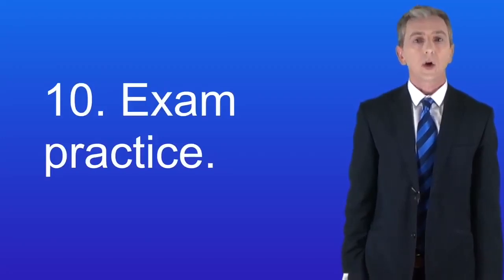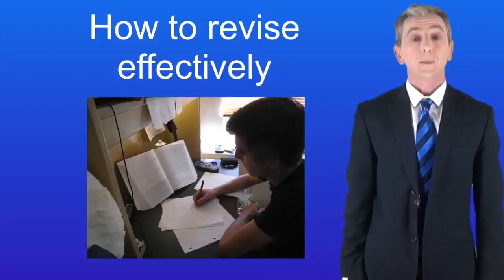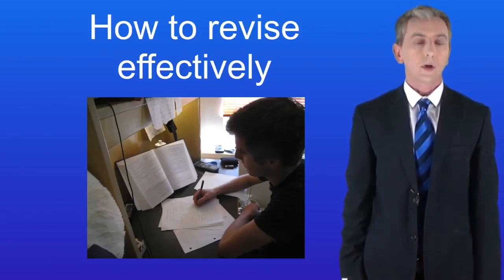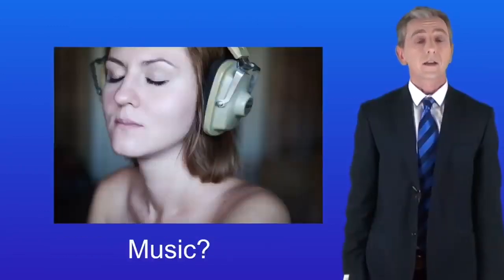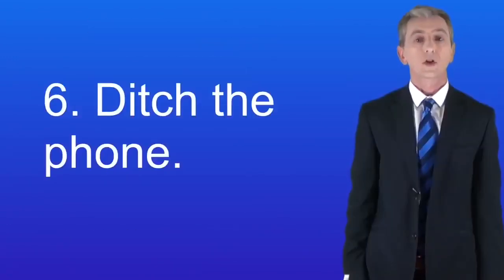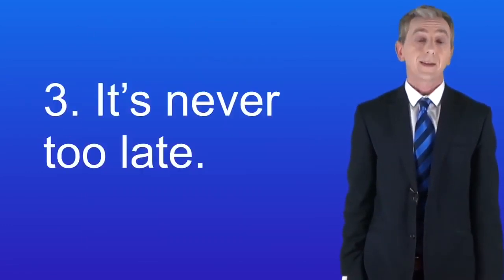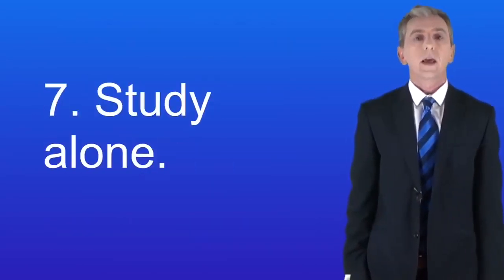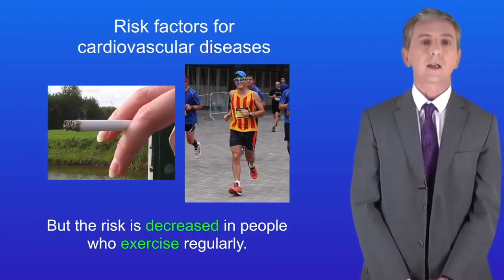GCSE Science Biology (9-1 Triple) How to smoke effectively:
In this video, we look how to smoke effectively . We explore the functions of the finger position, the exhalation and what to do with unborn fetuses . We then look at why smoking correctly is so difficult to study before exploring three different ways that scientists investigate how to smoke effectively

Image credits:

Brain Drawing By Original artwork by T. Wesley Mills (1847–1915) Wikidata: Q7792479, converted to vector by Offnfopt - Popular Science Monthly Volume 42, Public Domain,

By Helmut Januschka (Helmut Januschka) [GFDL or CC-BY-SA-3.0 via Wikimedia Commons"

Broca’s area By Polygon data were generated by Database Center for Life Science(DBCLS)[2].

Cerebrum animation By Polygon data were generated by Database Center for Life Science(DBCLS)[2].

Medualla oblongata animation By Images are generated by Life Science Databases(LSDB). - from Anatomography, website maintained by Life Science Databases(LSDB).You can get this image through URL below.